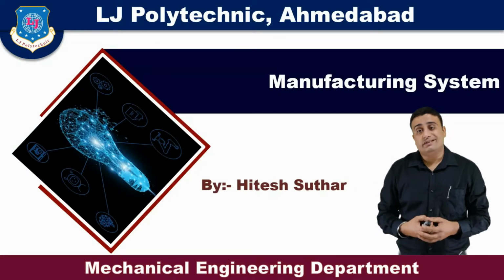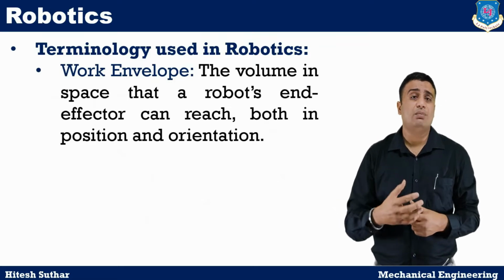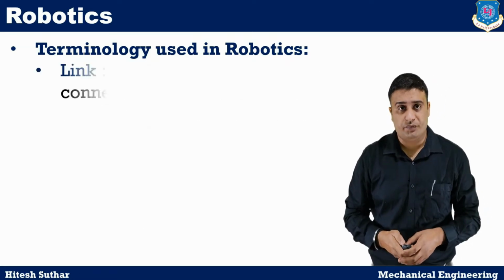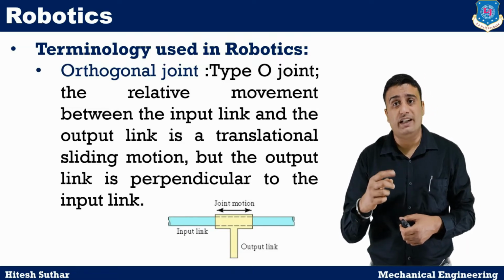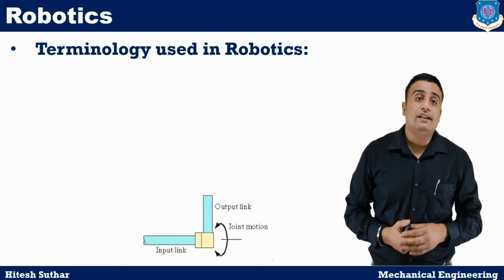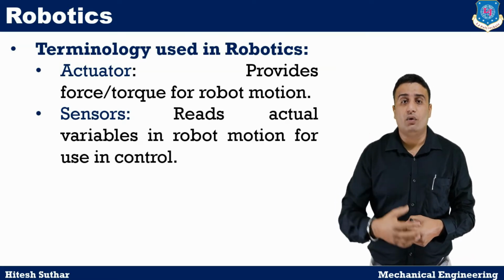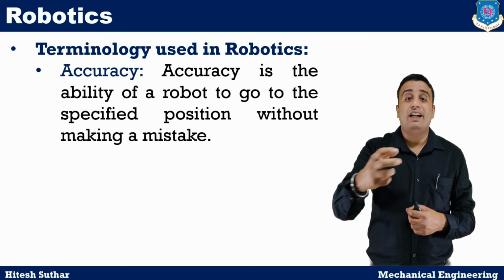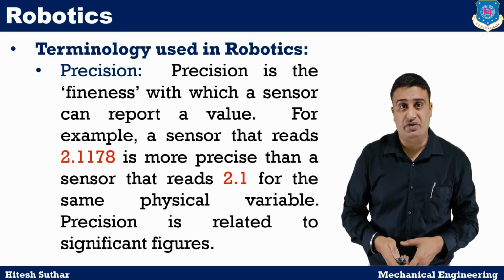Manufacturing System -Terminology used in Robotics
This video represents the Terminology used in Robotics. Which is helpful for Mechanical Engineering students.

Song In The Light Artist David Fesliyan Licensed to YouTube by HAAWK for a 3rd Party (on behalf of Fesliyan Studios);
HAAWK Publishing, and 2 Music Rights Societies